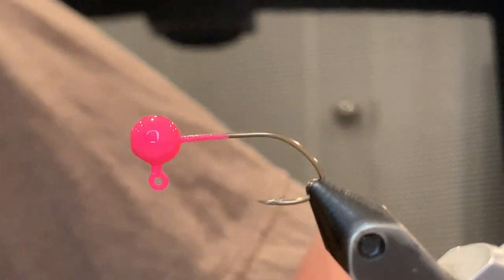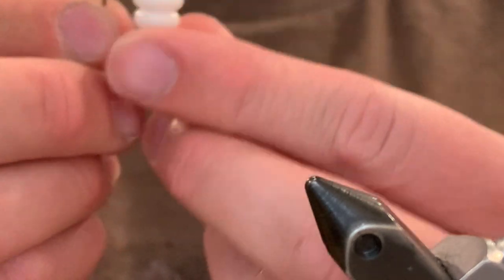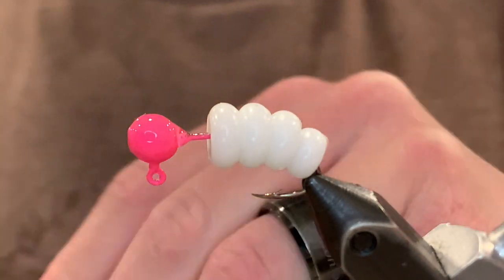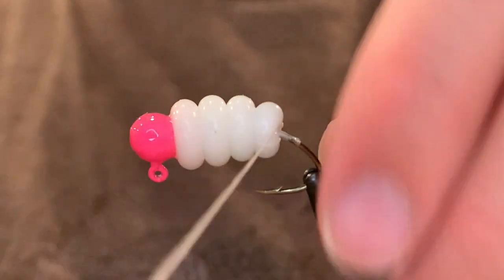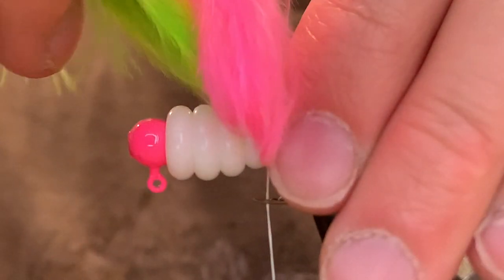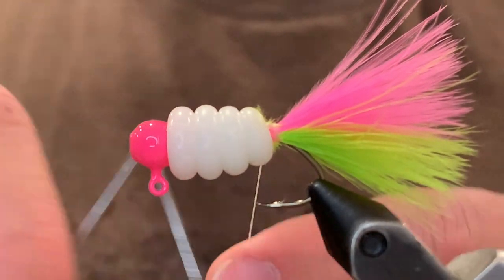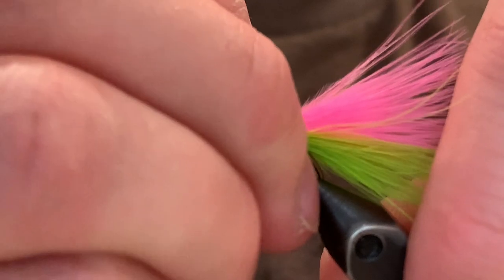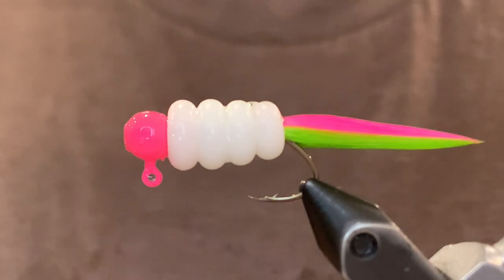Tying the Amazing Plastic Body Crappie Jig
Hook: 1/16oz jig hook
Thread: White UTC ultra thread 140 denier
Body: White crappie joker
Tail: Chartreuse marabou, hot pink marabou